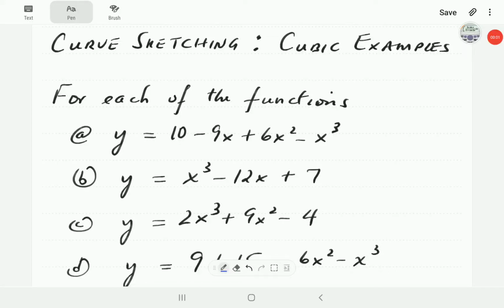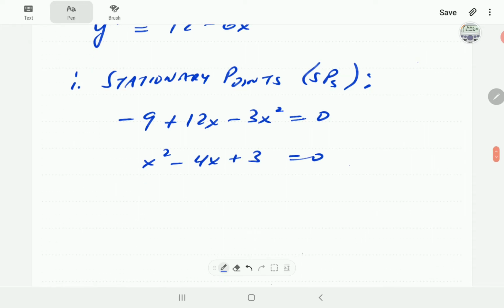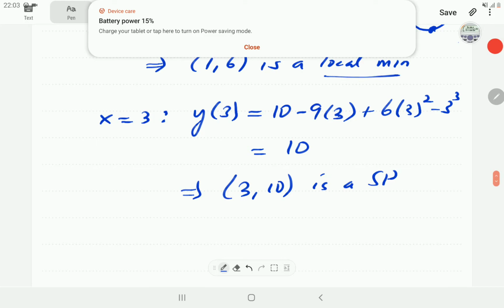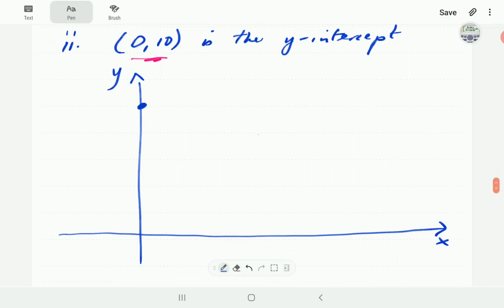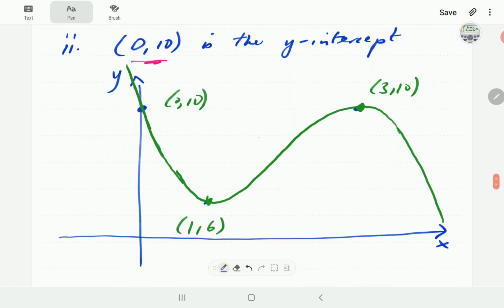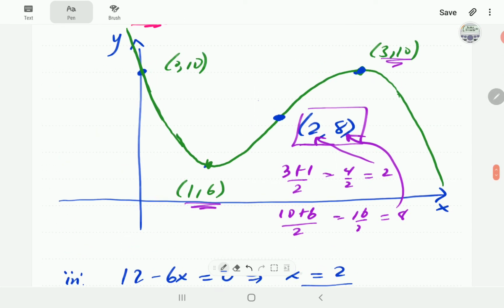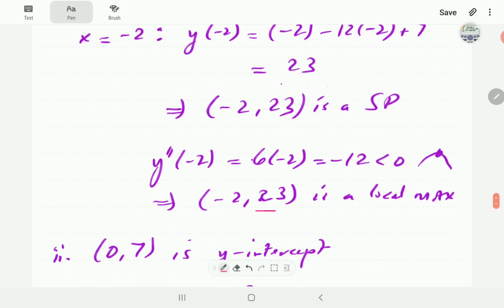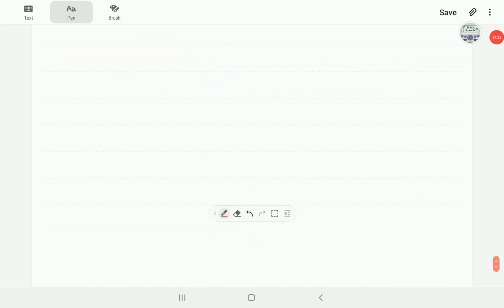Curve Sketching (Part 3): Cubic Curve Examples 1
We demonstrate how to use calculus techniques to sketch cubic curves